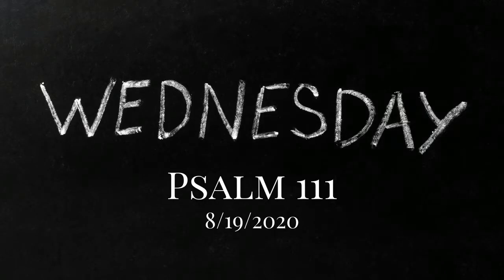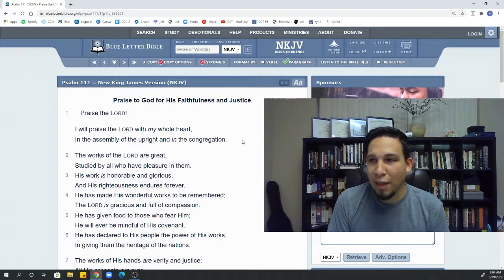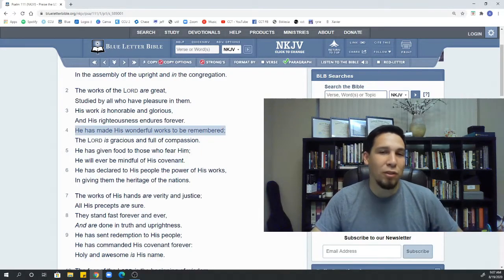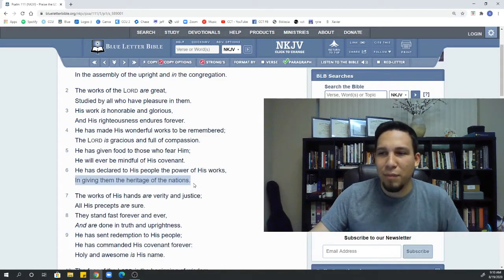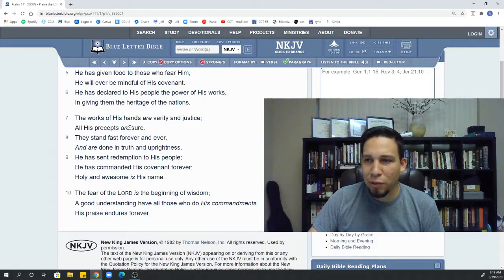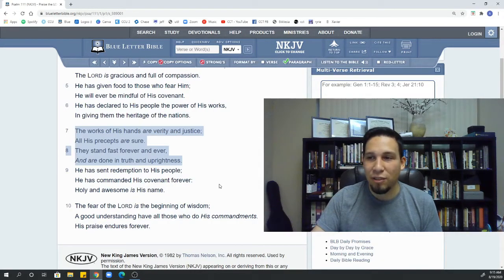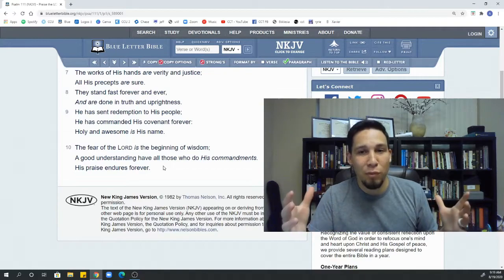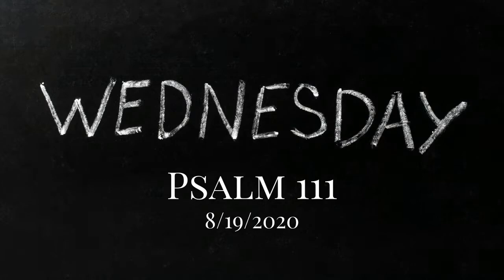Psalm 111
Another Psalm that will encourage you, challenge you, and bless you. Our God is the Everlasting God. As you read this Psalm and listen to the short bible study, be encouraged that God is faithful forever.